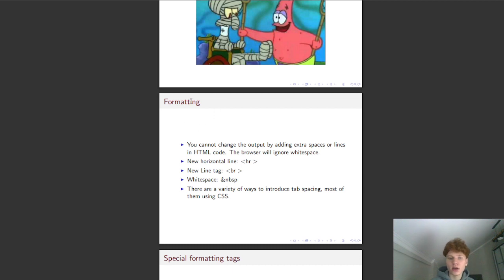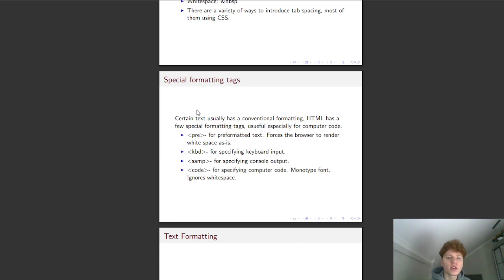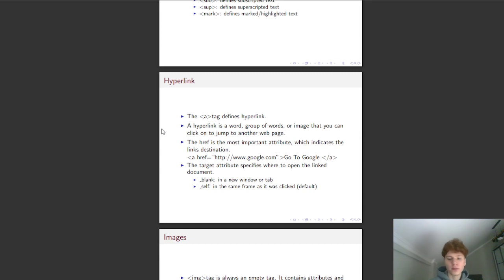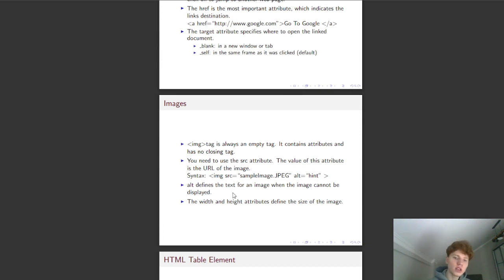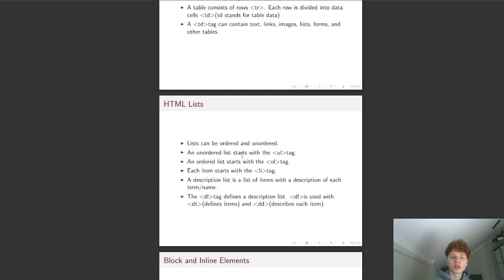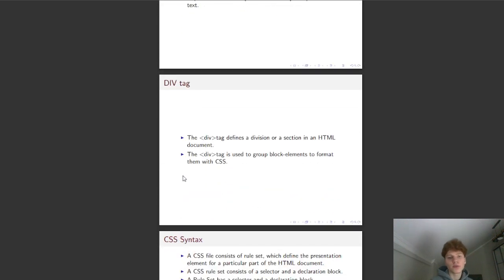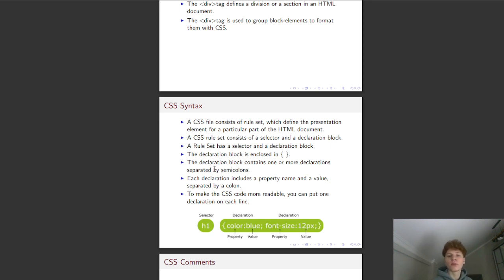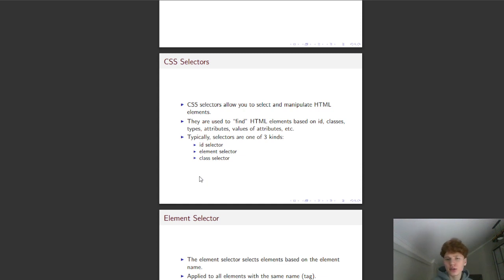programming languages HTML and CSS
In this video we start learning Java